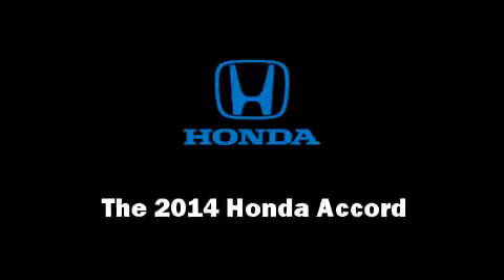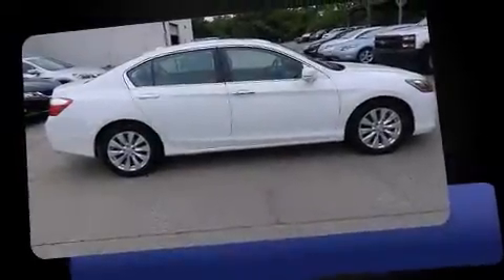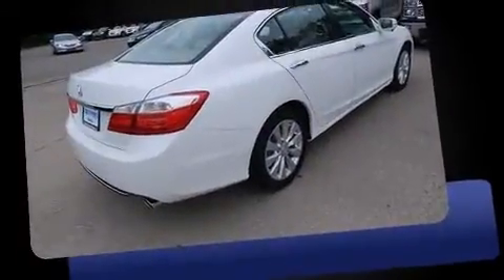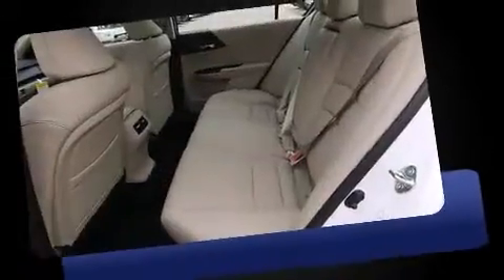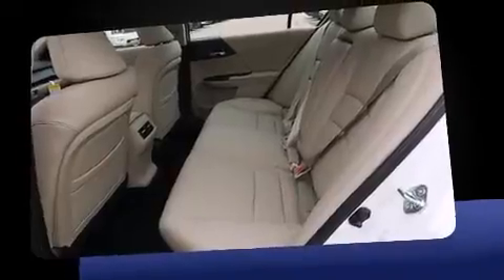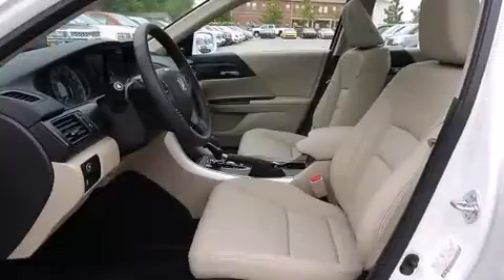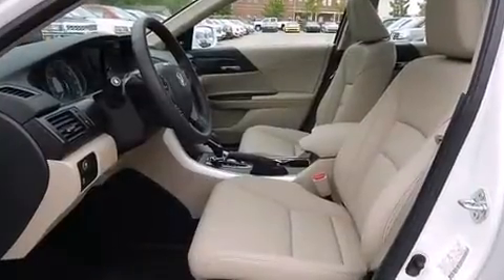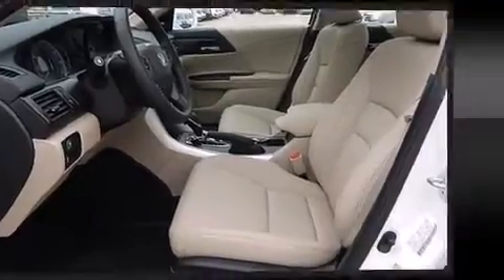2014 Honda Accord EX-L in Tulsa, OK 74133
Come test drive this 2014 Honda Accord. This 4 door, 5 passenger sedan will allow you to take command of the road with confidence! It features a continuously variable transmission, front-wheel drive, and a 2.4 liter 4 cylinder engine. All of the premium features expected of a Honda are offered, including: 1-touch window functionality, a power seat, an automatic dimming rear-view mirror, heated seats, lane departure warning, cruise control, and remote keyless entry. Features such as automatic climate control and leather upholstery prove that economical transportation does not need to be sparsely equipped. For drivers who enjoy the natural environment, a power moon roof allows an infusion of fresh air. Premium sound drives 7 speakers, providing you and your passengers a sensational audio experience. Honda also prioritized safety and security with features such as: head curtain airbags, front SIDE impact airbags, traction control, brake assist, ignition disabling, and 4 wheel disc brakes with ABS. Various mechanical systems are monitored by electronic stability control, keeping you on your intended path. We pride ourselves in consistently exceeding our customer's expectations. Stop by our dealership or give us a call for more information.